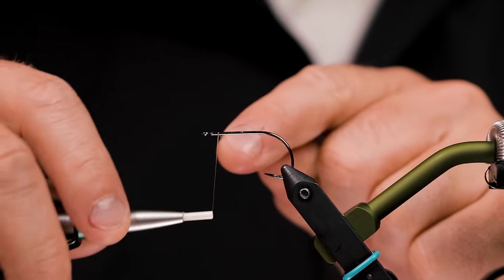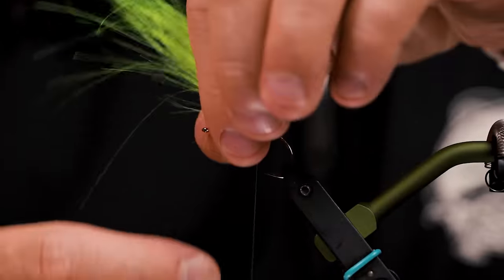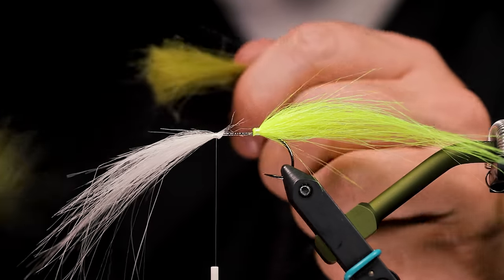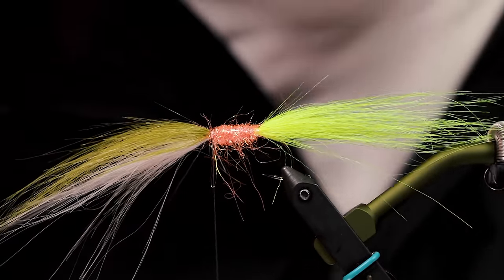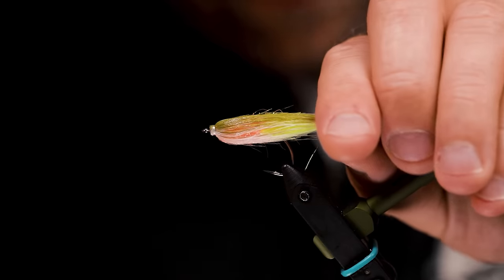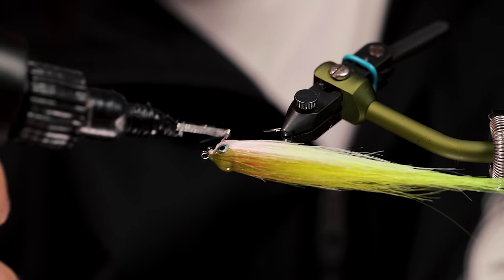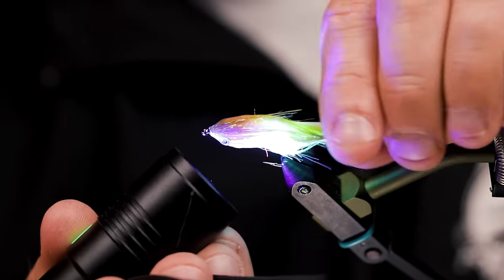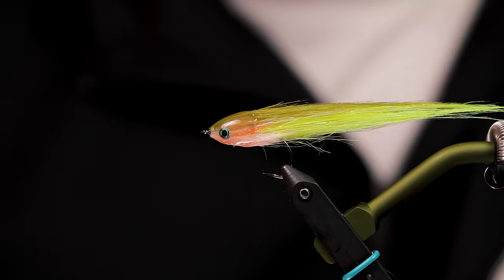Worlds best BAITFISH pattern? Fly Tying TUTORIAL. Fly tying for beginers, fly tying vise.